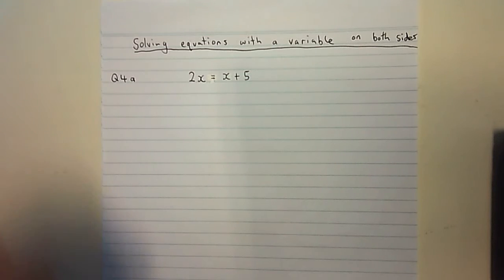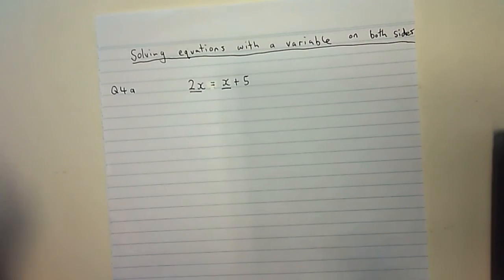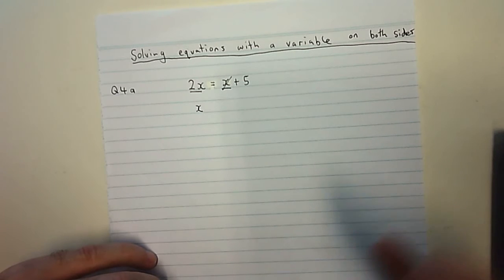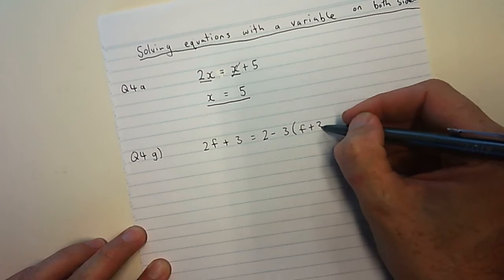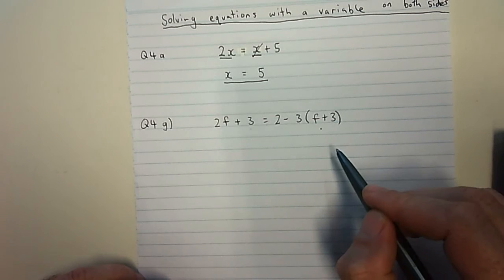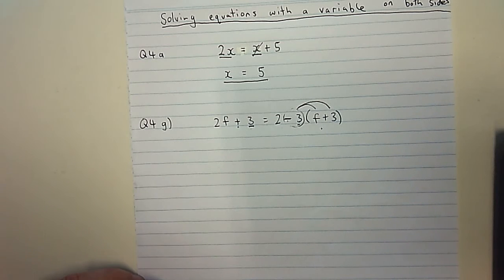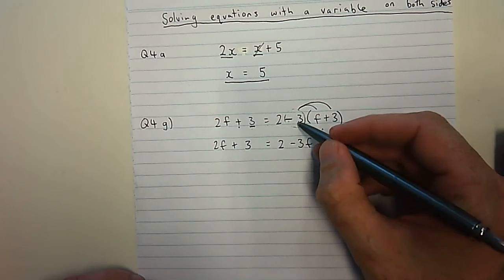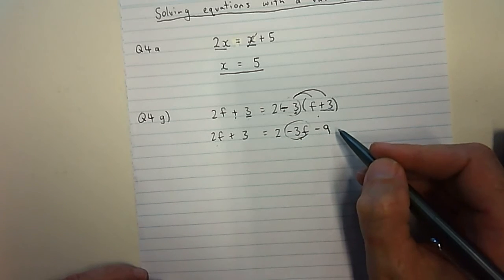Solving equations with variables on both sides